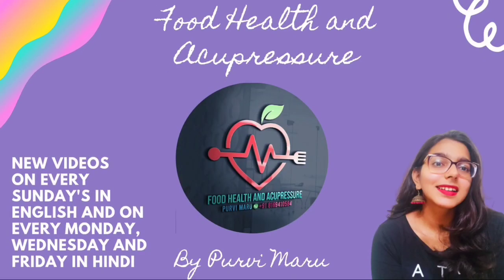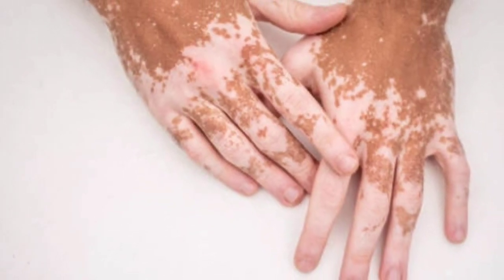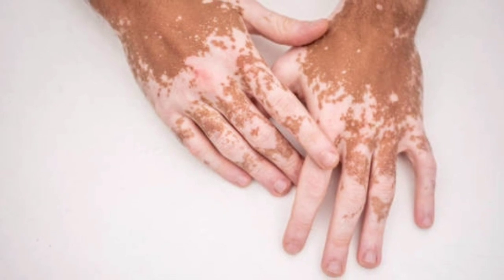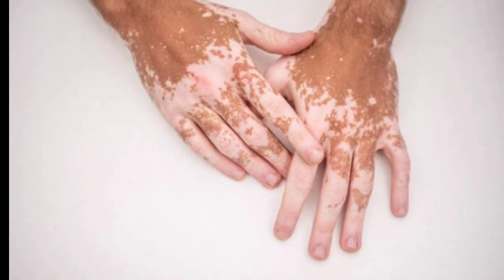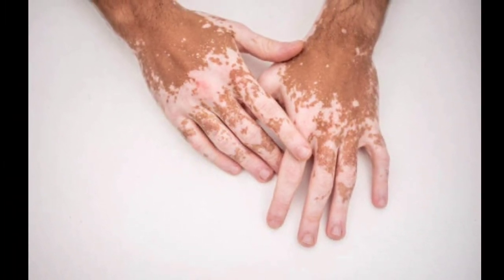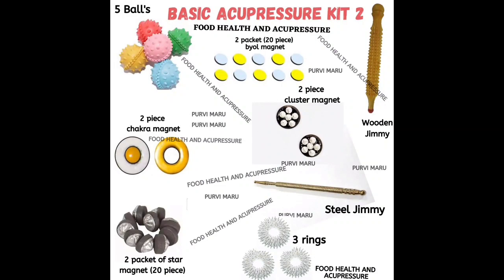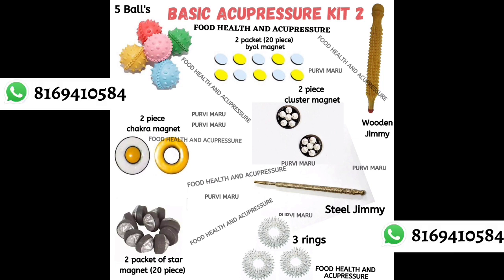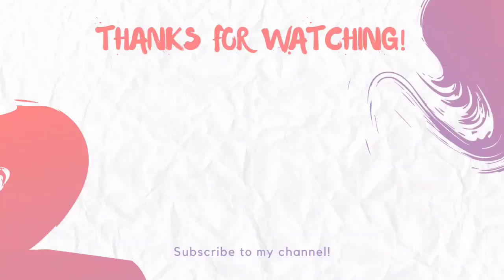VITILIGO/ LEUCODERMA ACUPRESSURE POINT BY PURVI MARU IN ENGLISH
About:
On our channel you will get health related videos on Acupressure, Food's, Mudras and much more.
New videos are uploaded on every Monday, Wednesday and Friday in Hindi and on every Sunday's in English 😊